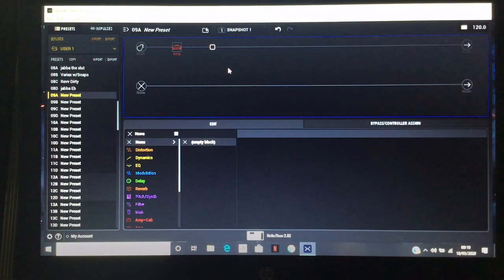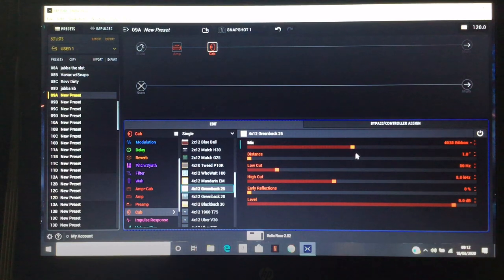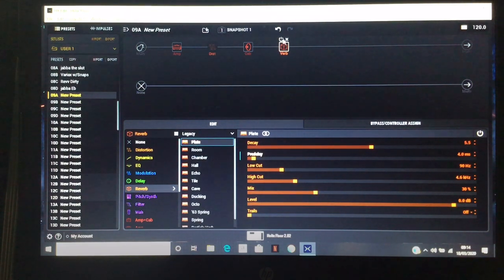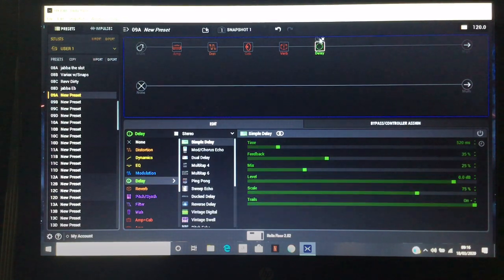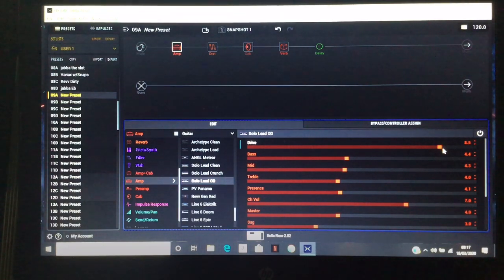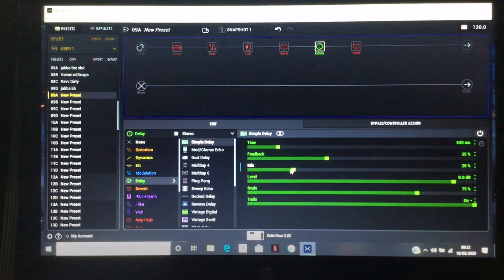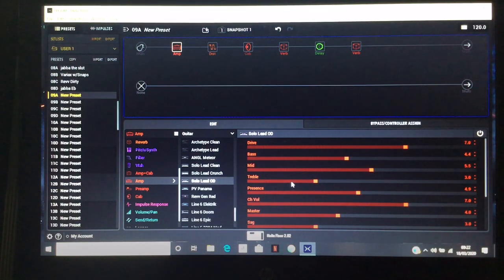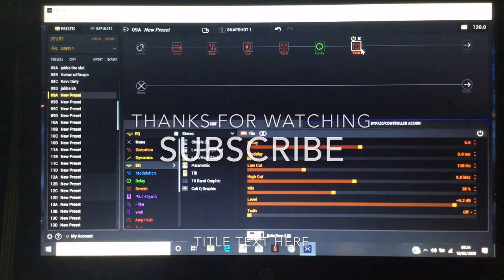how to make your Line 6 HELIX sound HUGE !